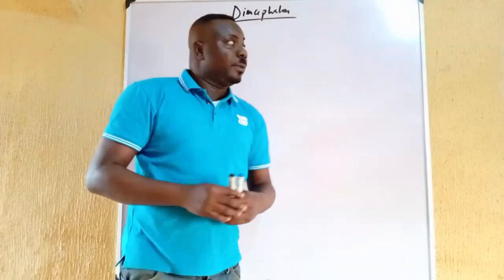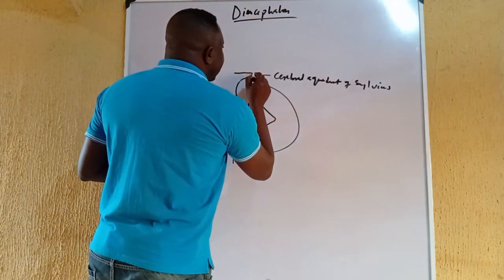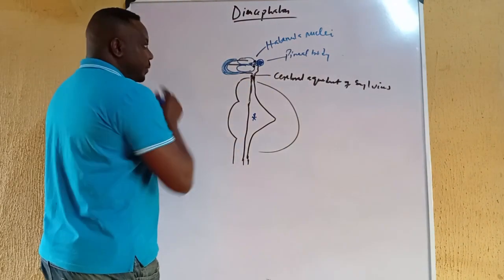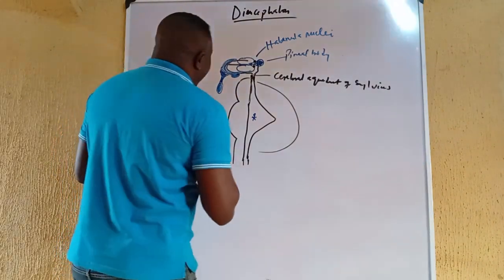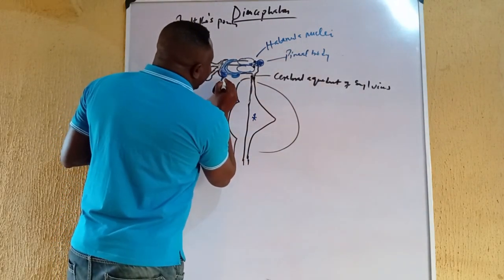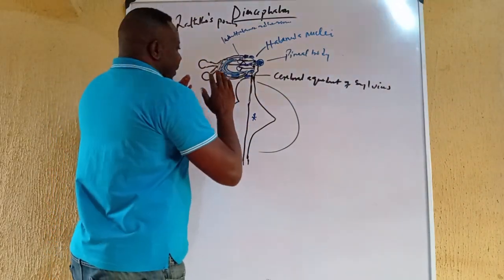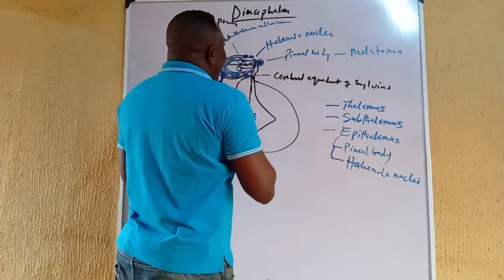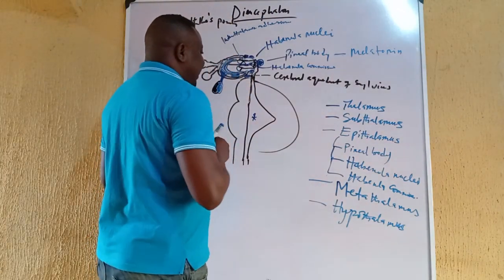The Diencephalon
The diencephalon consist of structures that surrounds the third ventricle#anatomyandphysiology diencephalin brainstructure @Uduaklectures